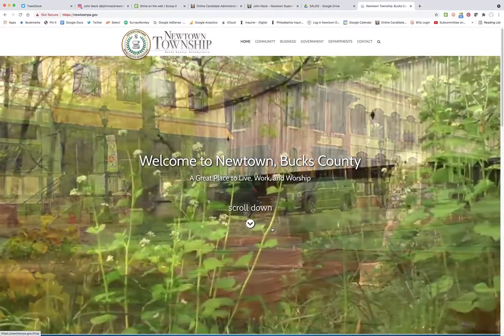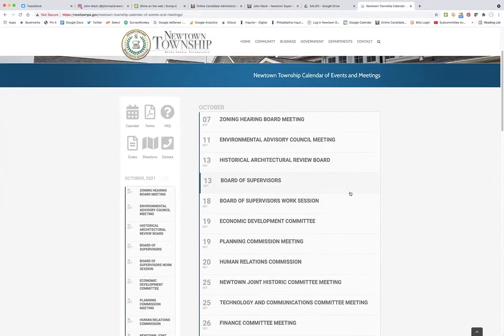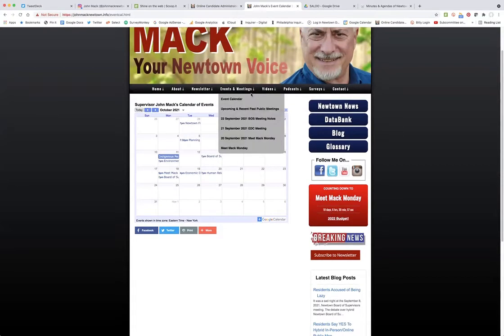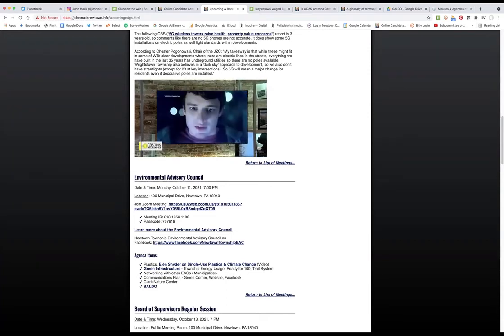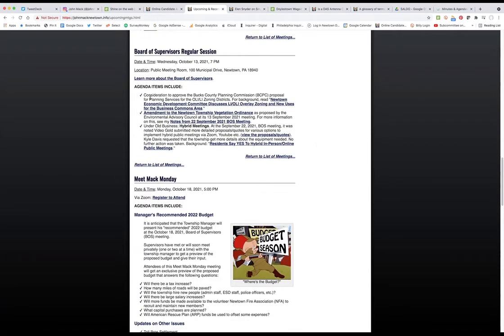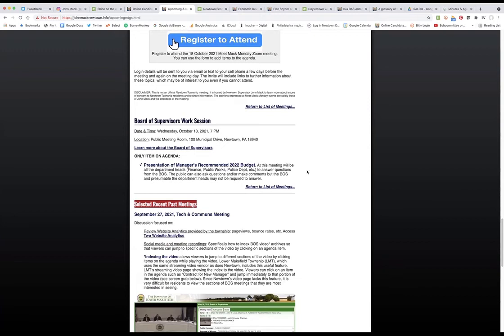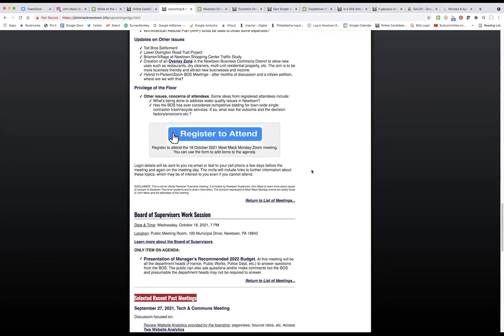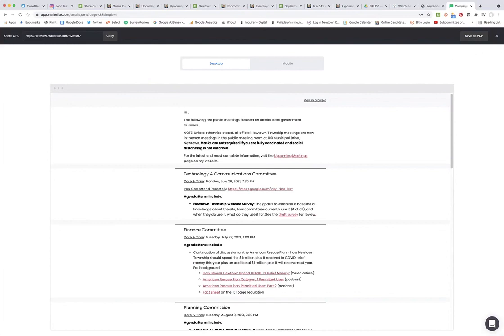Finding Information About Official & Unofficial Newtown Twp Public Meetings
This video compare show to find information about upcoming official township meetings on the township website versus my website.